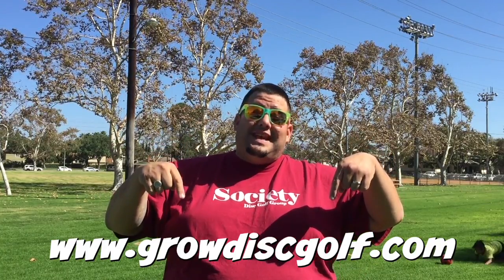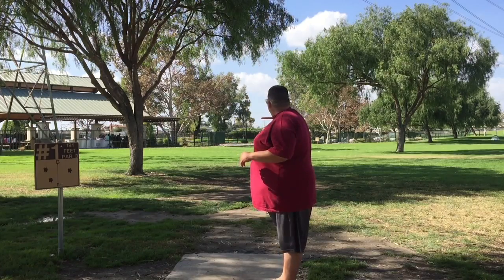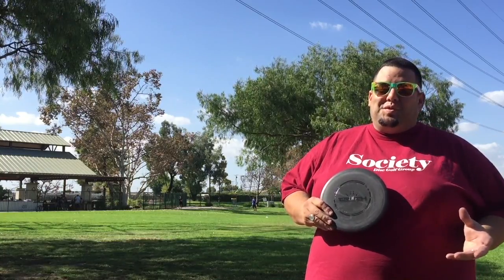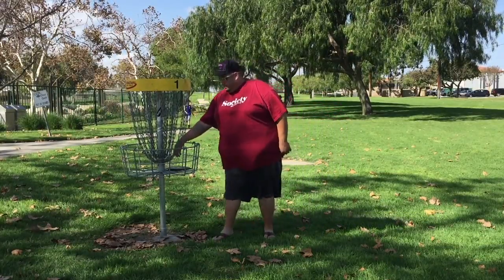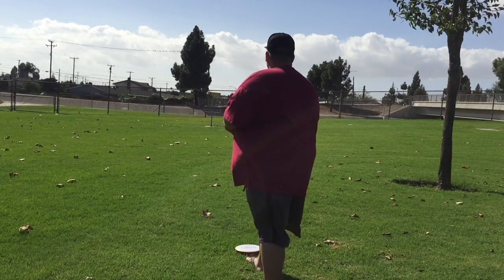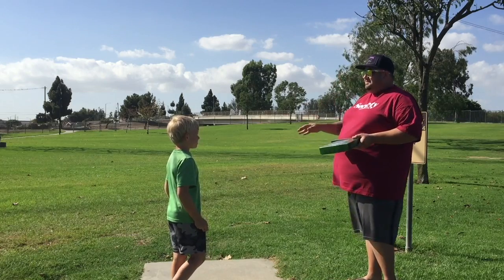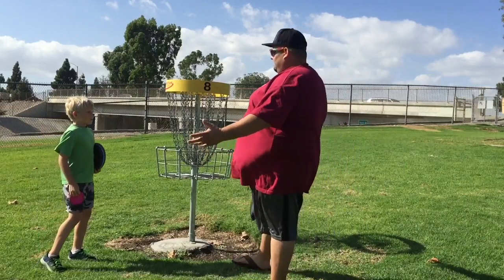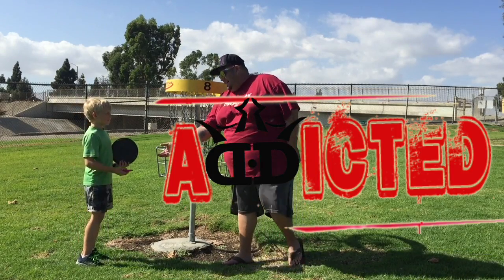Best Beginners Discs - Dynamic Discs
You can purchase your Dynamic Discs Prime Disc Golf Starter Set

Oh yeah, Don't forget to COME BANG SOME CHAINS WITH US AT YOUR LOCAL DISC GOLF COURSE!!!